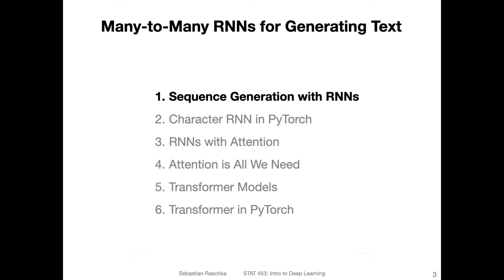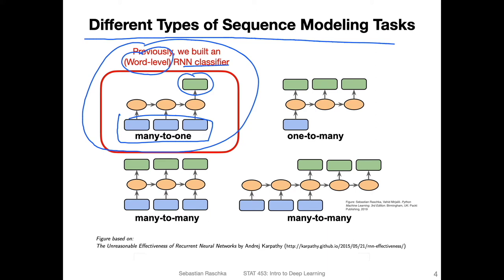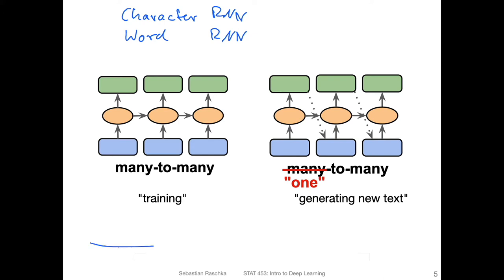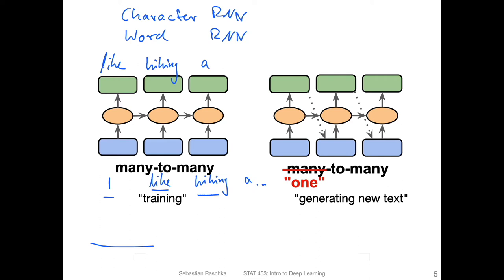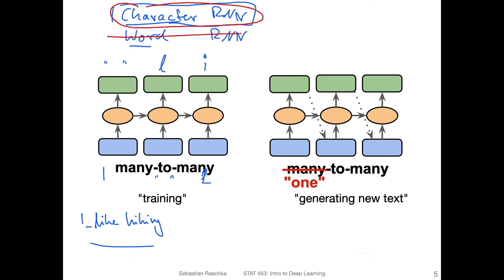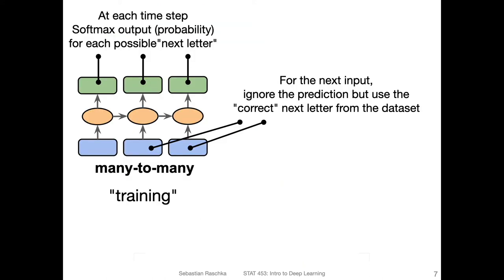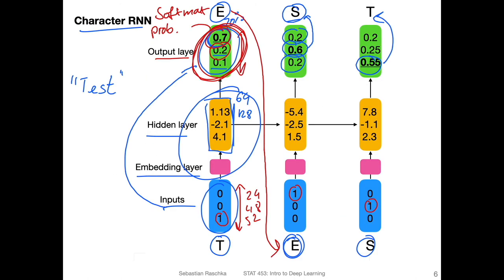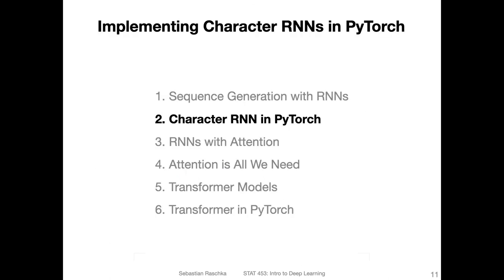L19.1 Sequence Generation with Word and Character RNNs